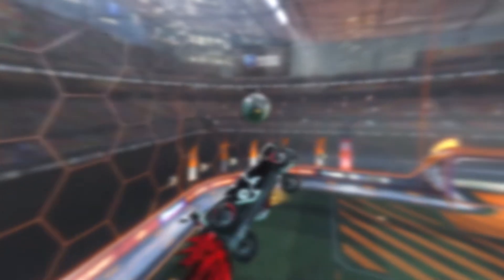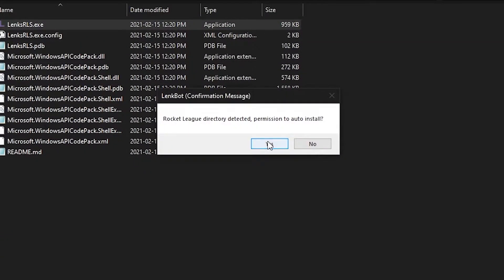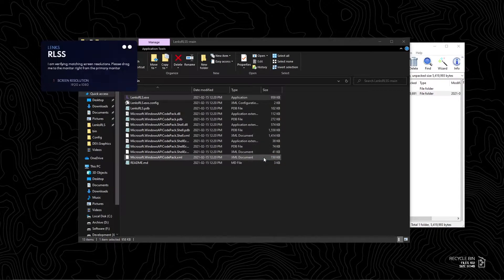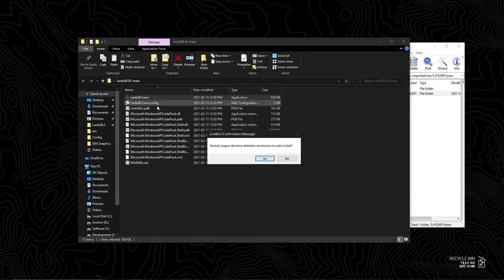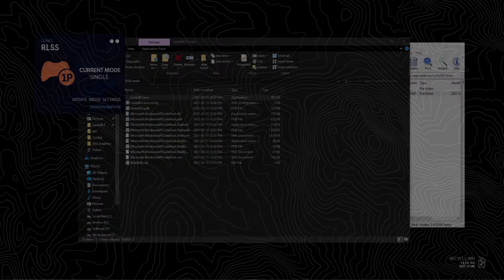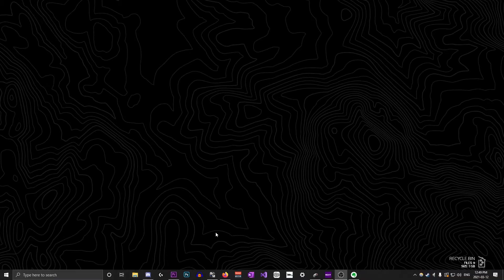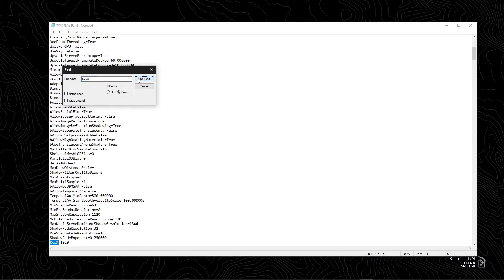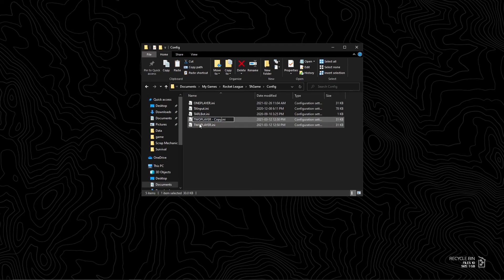Dual Monitors RL | How to set up Rocket League for Two Monitors.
Method 2: Manual
Complain in comment section if there are problems. I will update it eventually.

0:00 - Intro
0:14 - Method 1 (Short)
0:45 - Method 1 (Extended)
1:46 - Non-Matching Resolutions Fix

2:04 - Method 2

_Sauce Discord - Join the community!

Personal Discord - I'd appreciate it if you do not ask for help from me...